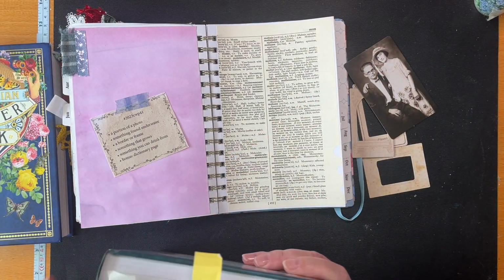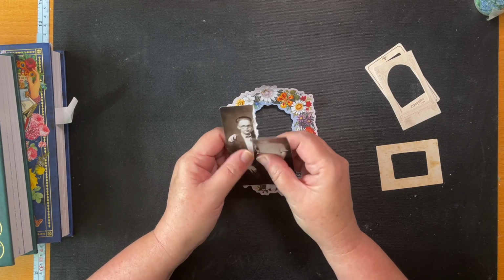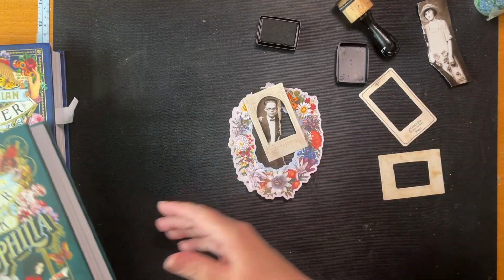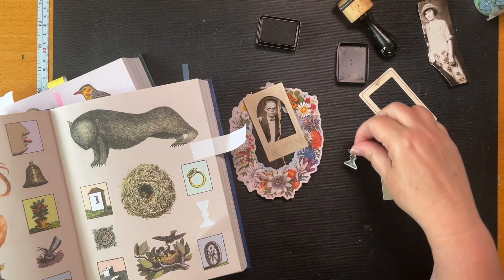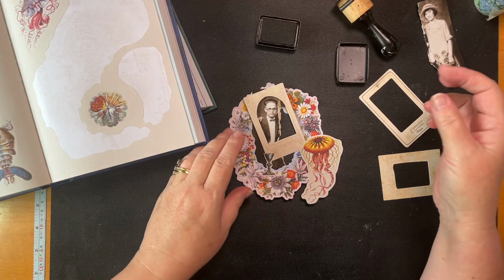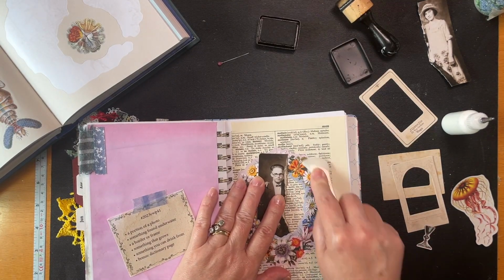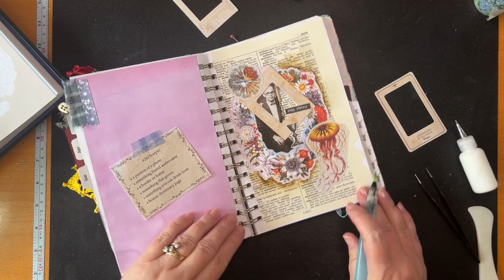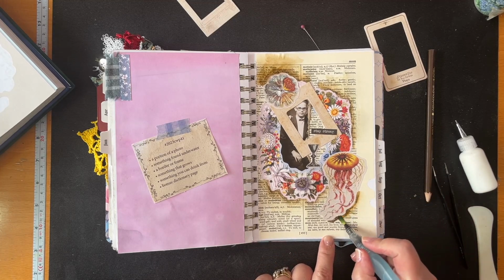2023cwp41 Margarete Miller Collage Challenge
The sticker book once again came to the rescue. As well as Tim Holtz photos

I love crafting and I hope that this video inspires your own creativity.
Blessings Toni Creates

UK/Europe Links:
Bibliophilia Sticker book
The Antiquarian Sticker book
Glue bottles with fine tips
Faber Castle Watercolour Pencils
Tim Holtz Photo Booth

USA Links
Bibliophilia Sticker book